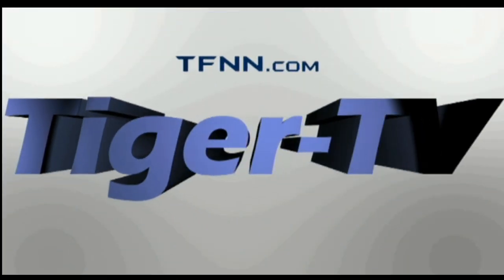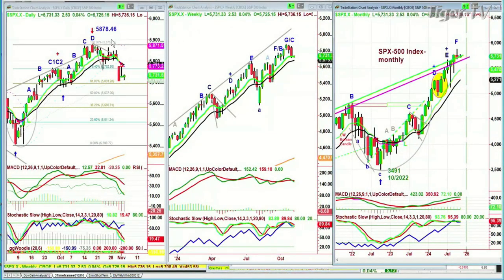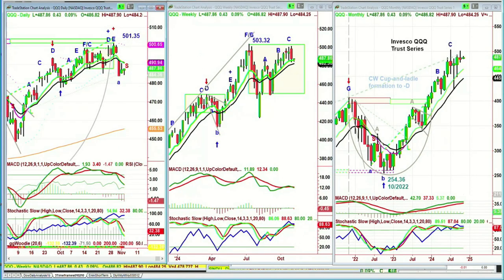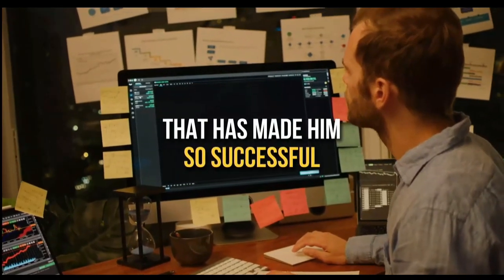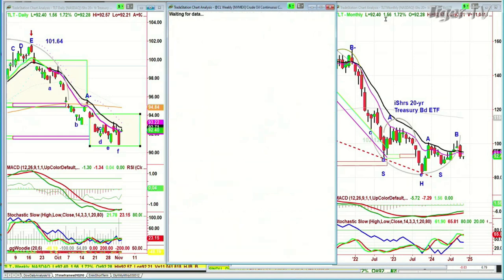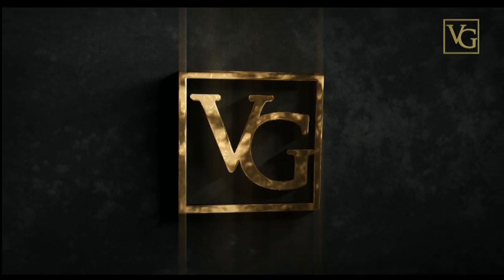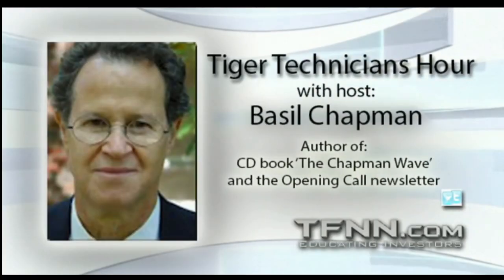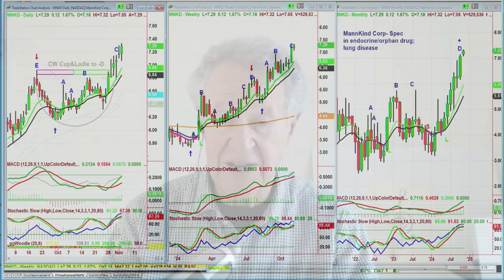November4th, Tiger Technicians Hour on TFNN - 2024